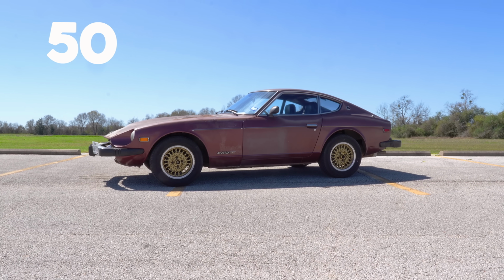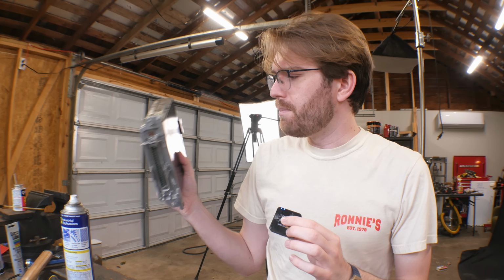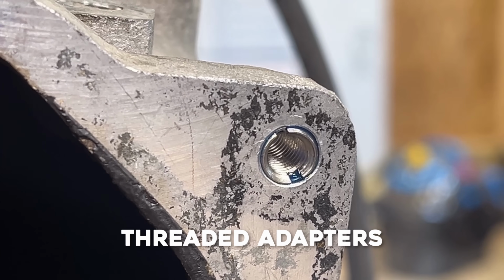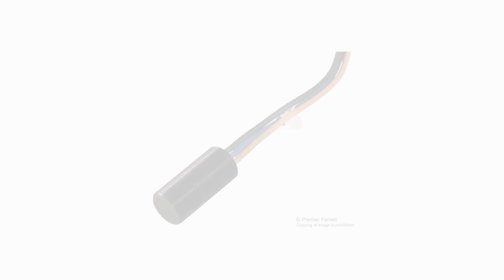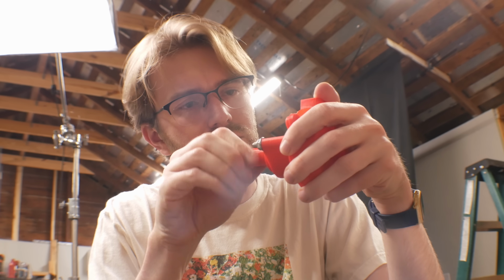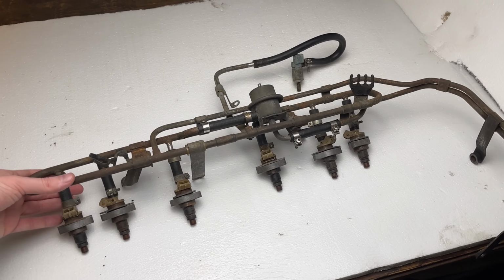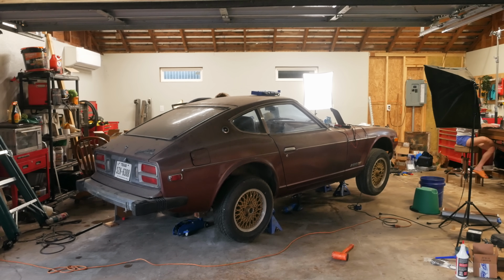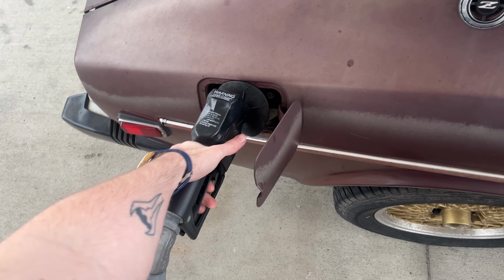Modernizing a Vintage Car